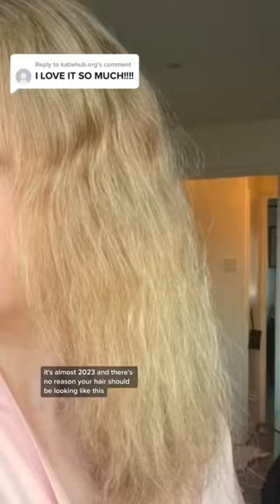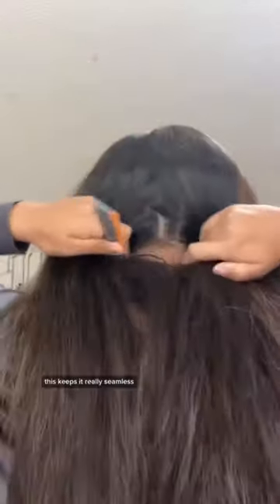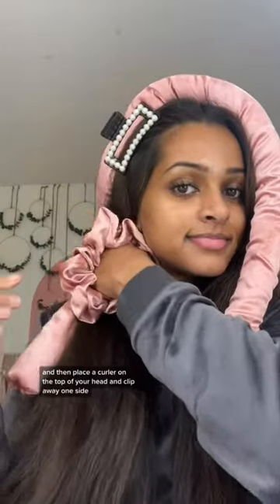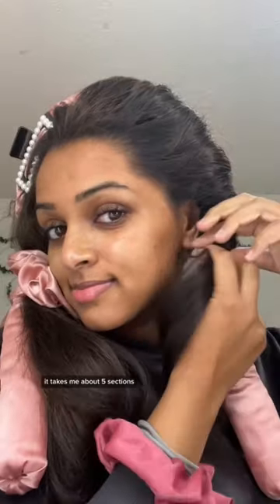Heatless curls tutorial (in-depth)